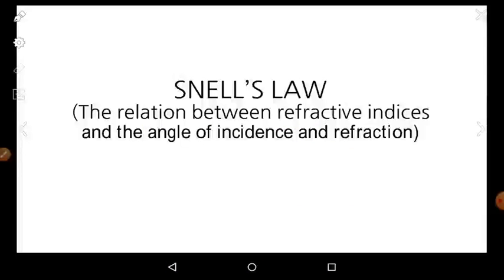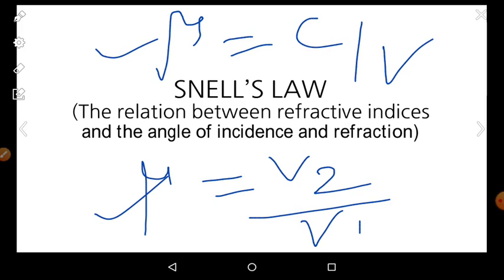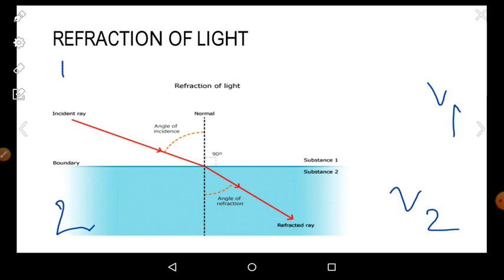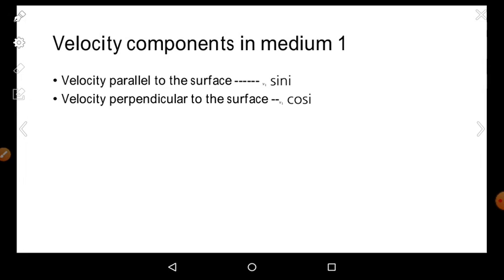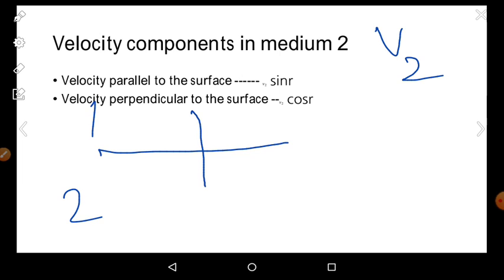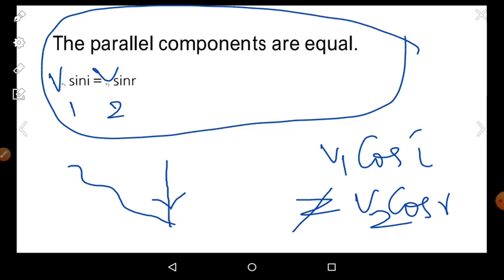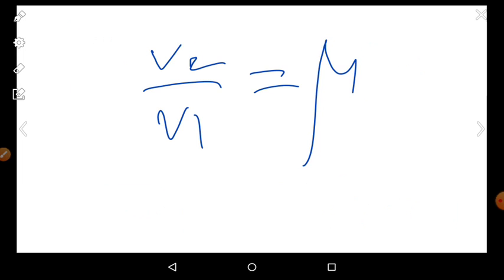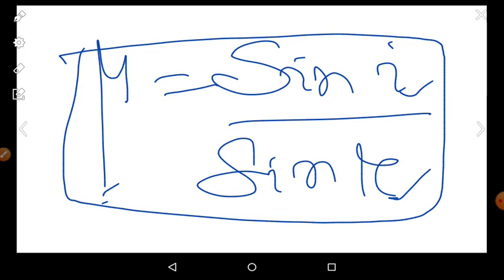LESSON 3 SNELL'S LAW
THE REFRACTIVE INDEX OF THE GIVEN MATERIAL IS EQUAL TO THE RATIO OF SINE ANGLES OF INCIDENCE AND REFRACTION  sin  i /sin r